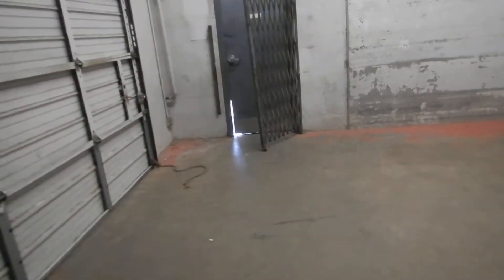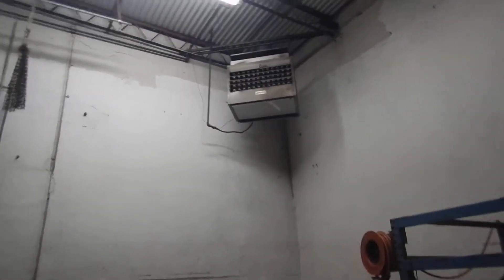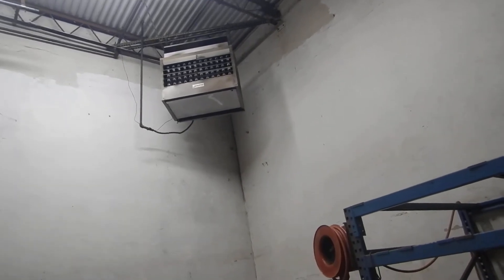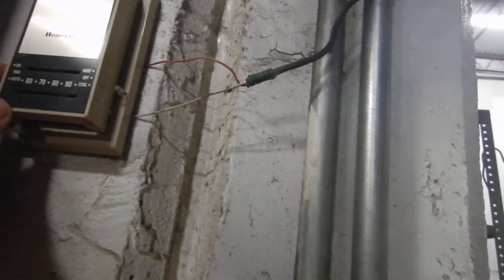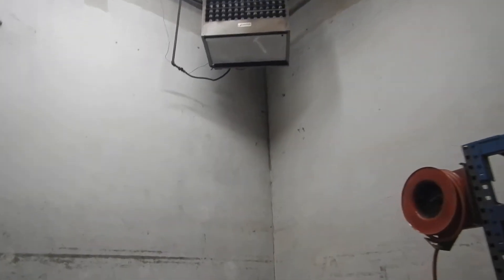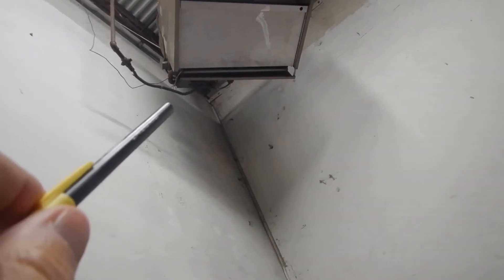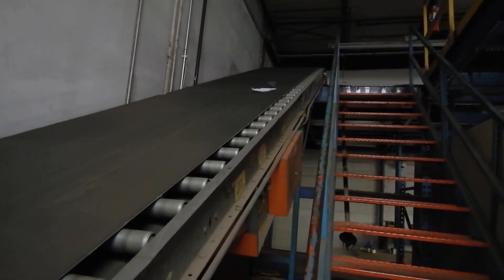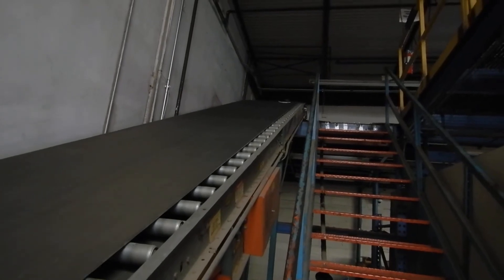3a. Loading Dock Heater with Conveyer Belt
Every homeowner deserves a reasonable expectation of privacy. Besides my usual measures to protect that privacy, my interior tours are also YouTube Unlisted. This means the link is required to open it, that someone couldn’t visit my Youtube Chanel, locate that video and open it. One has to have the actual link in order to open and view the video.

If you’ve got some insomnia then slapping the follow button aught to cure it.